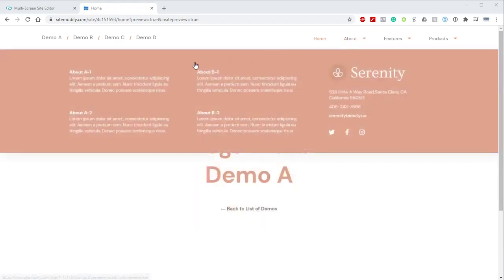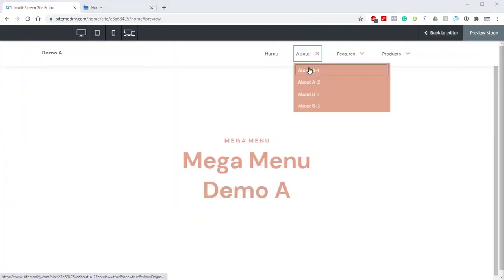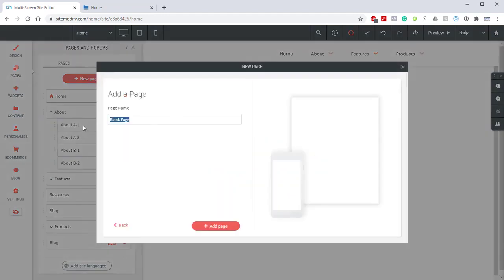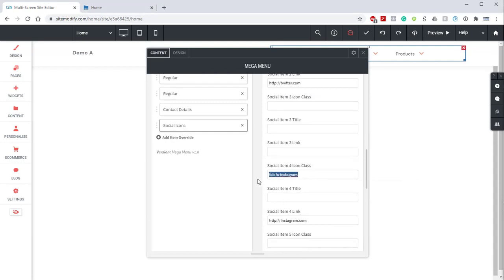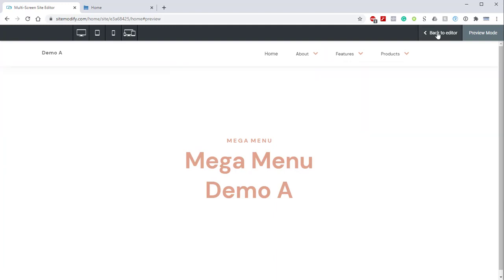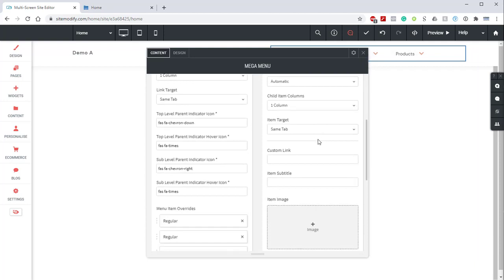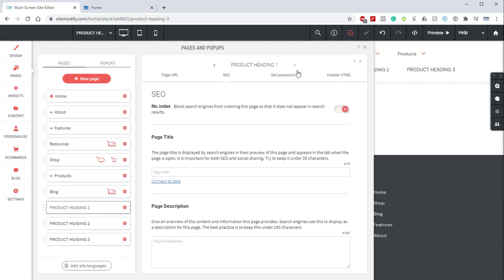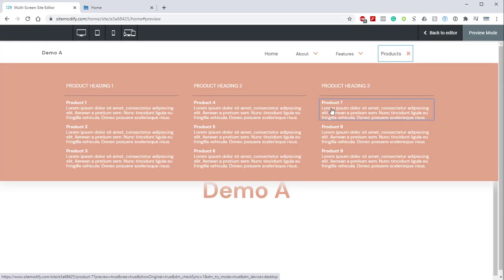6B Mega Menu – Columns & Icons